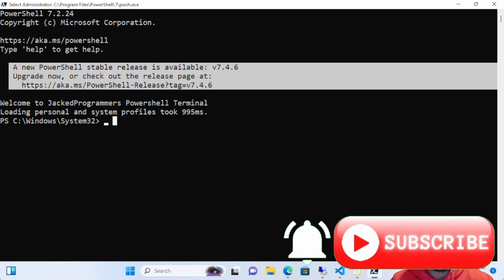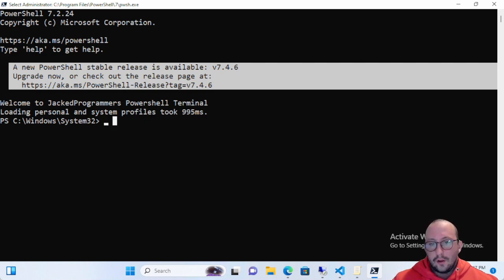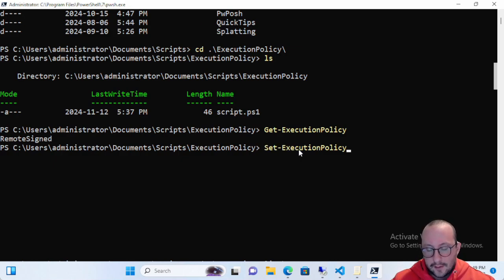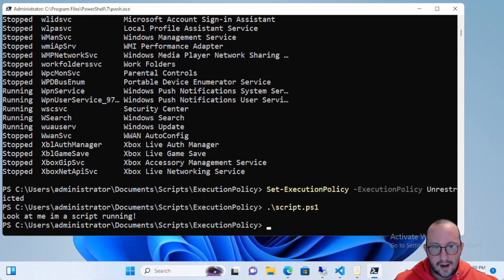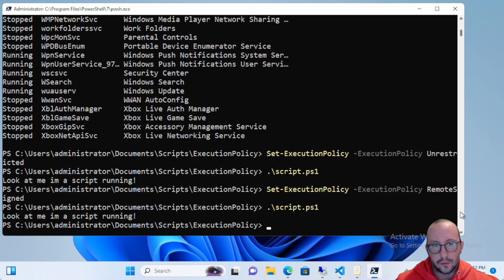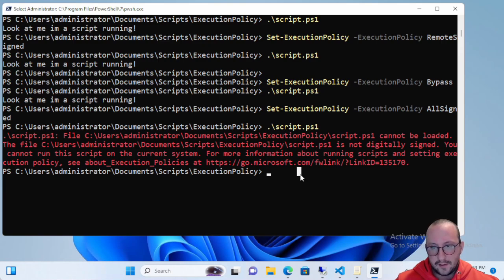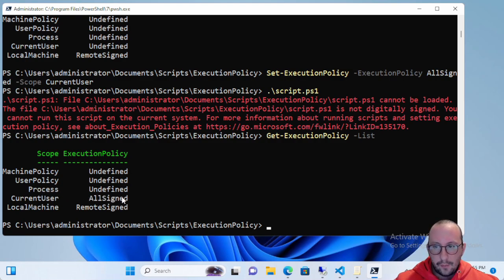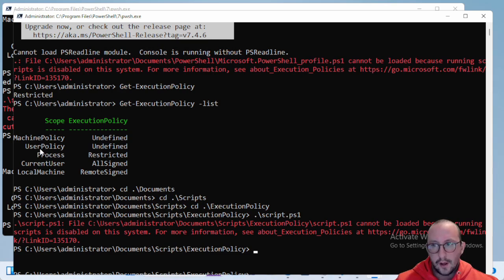PowerShell Quick Tips : What is execution policy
Quick tips in PowerShell. In this video ill be going over what the execution policy is in PowerShell and the differences between them , the order of precedence and show you examples of running scripts while having the different policies active. In the next video find out why Microsoft says that the execution policy is not a security system against running malicious code.